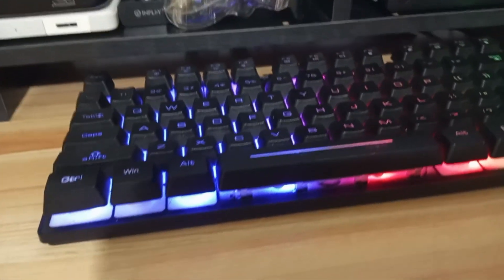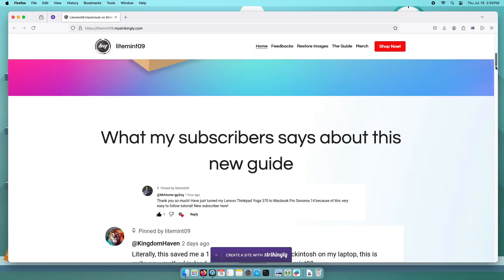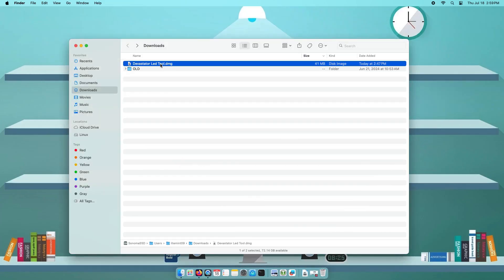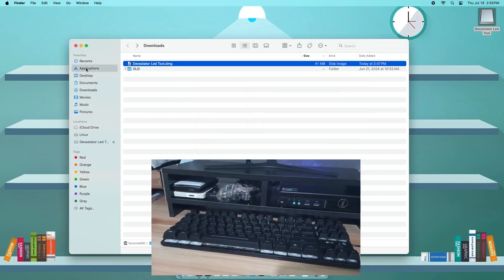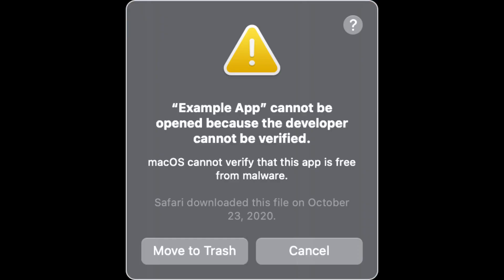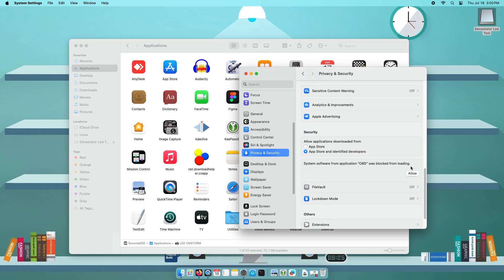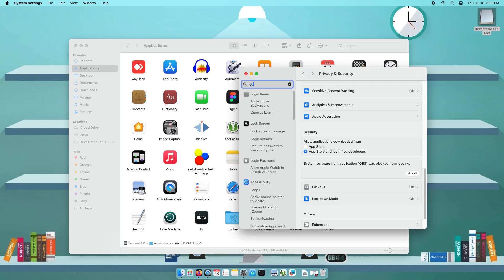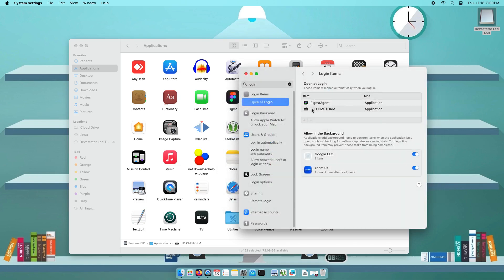Enable Backlit Keyboard Light on MacOS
Welcome Hackintosh Gang, if you want to enable the backlight of your keyboard then this one is for you.